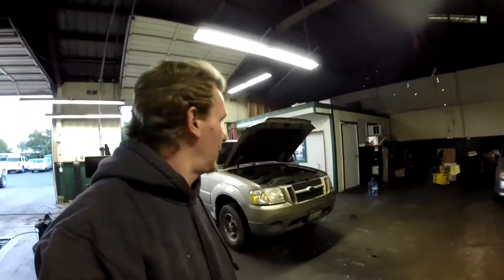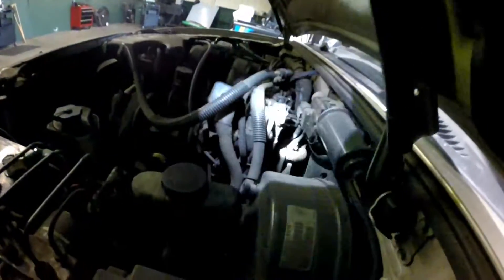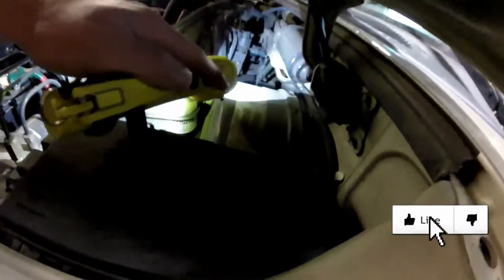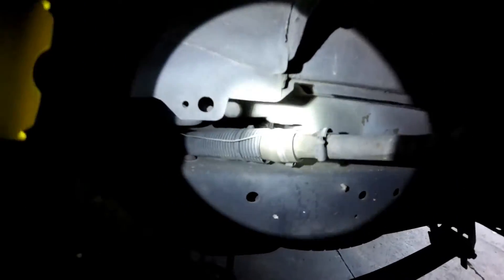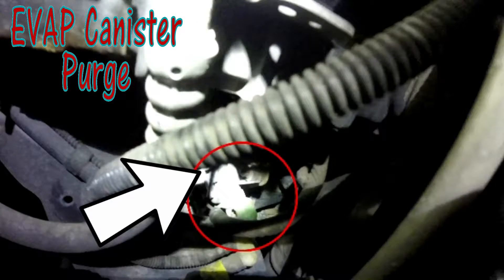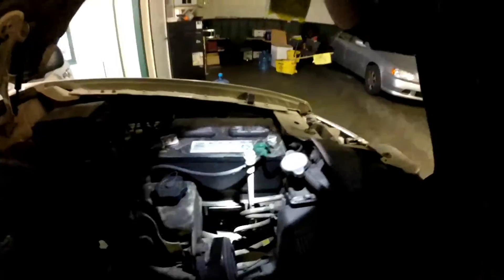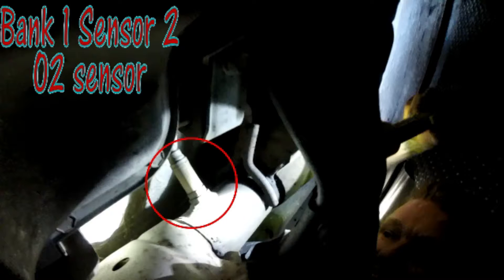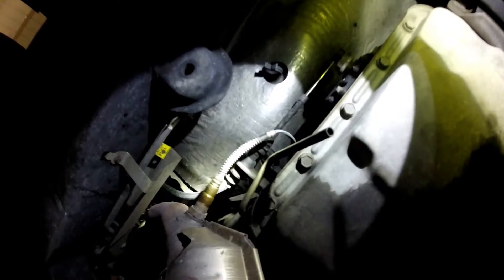Ford Explorer PCV, EGR, EVAP, Oxygen Sensors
Follow me as I look at this 2002 Ford Explorer with a 4.0 L engine. I will be pointing out the PCV valve, evap canister, and evap canister purge, DPFE sensor, EGR valve, the vacuum switching valve for the EGR valve, and all oxygen sensors including the bank 1 sensor 1 oxygen sensor, bank 2 sensor 1 oxygen sensor, and bank 1 sensor 2,

part numbers:  1F2213890, 1F2213890A, 1L5Z6A666AA, 2L5Z6A666BA, AJ0313890B, AJ031389X, YF1Z6A666AA, F87Z9C915B, F87Z9C915BA, ZZP113975, ZZP113975A, EGV575, MOTORCRAFT,  DPFE4, 4U7Z9J460AA,  CP523, F57Z9J459C, F63Z9J459AA, ZZM32035A, ZZM42035A, vs63, 13117, 15716, This site contains affiliate links for which I may be compensated.